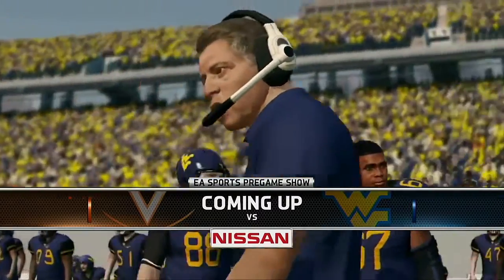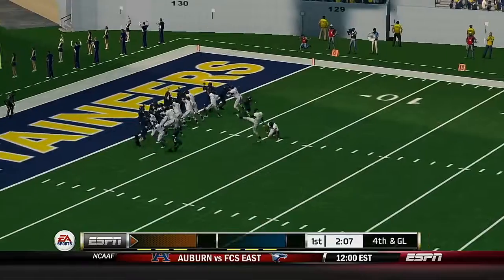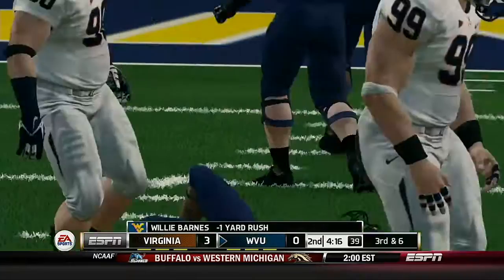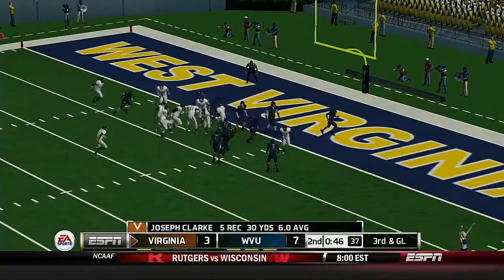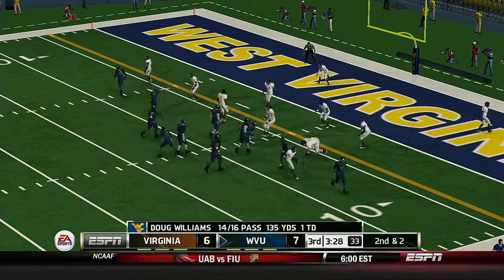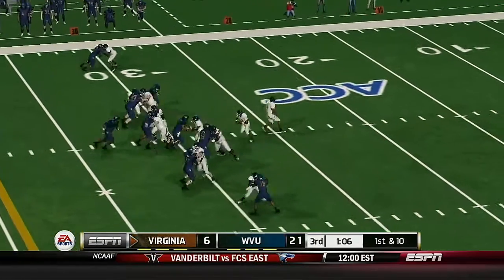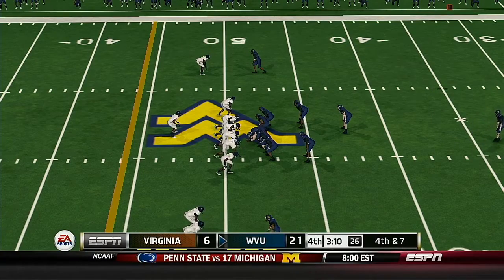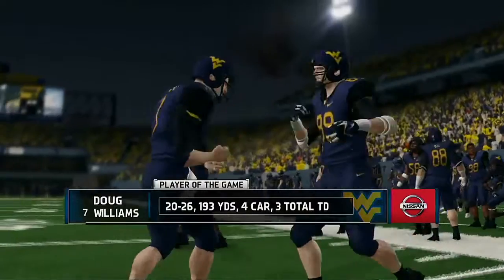NCAA Football 2020 Season Week 7 Virginia @ West Virginia